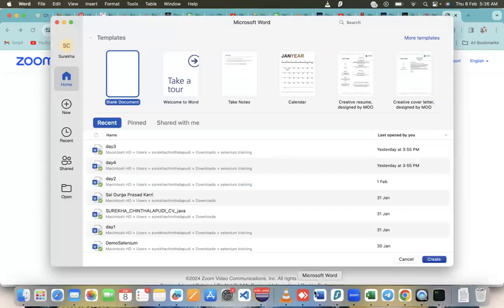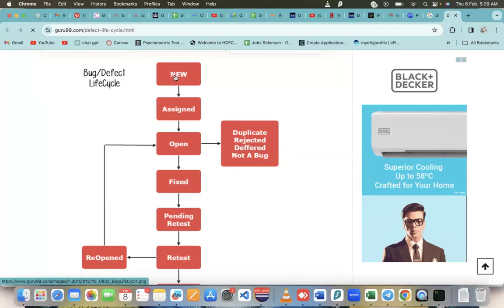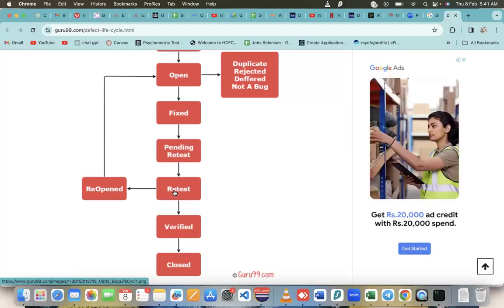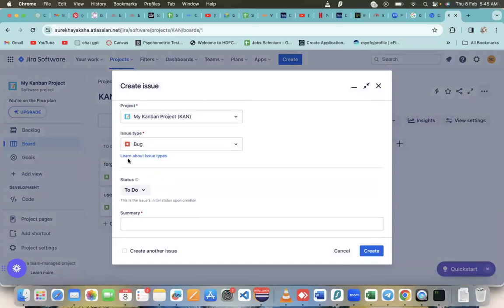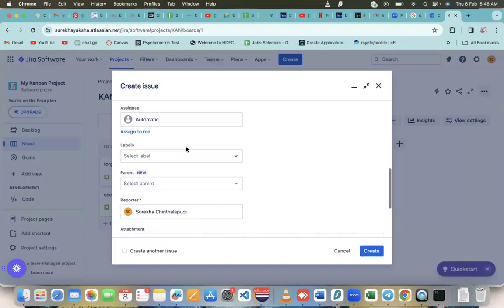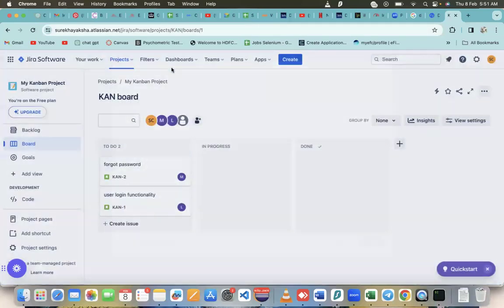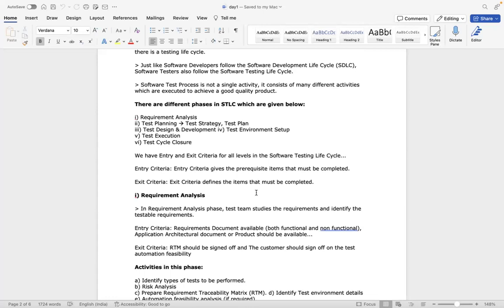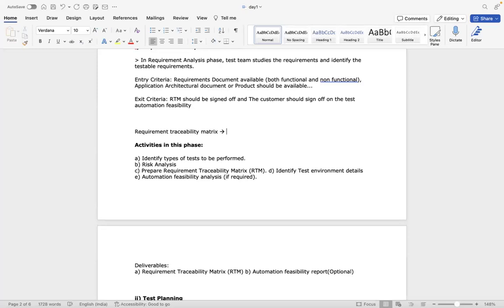1.SELENIUM Feb 2024 (08-02-2024) | Manual Testing I Yaksha IT Solutions | 8247090665 | 8885020860